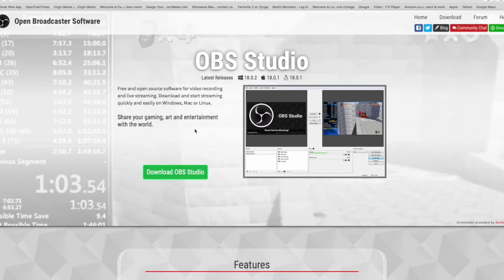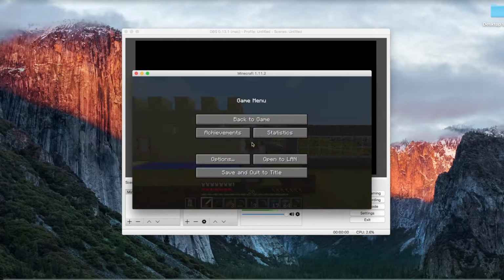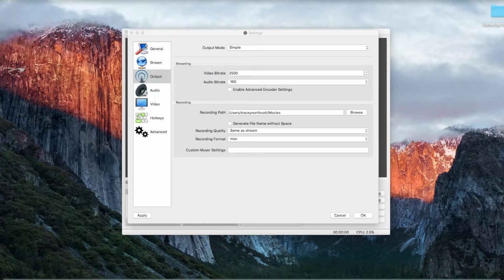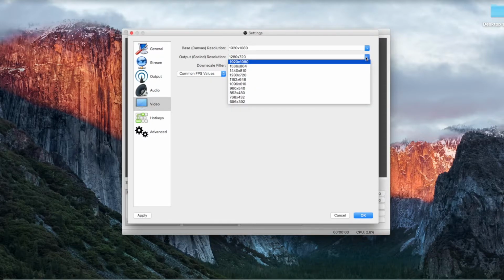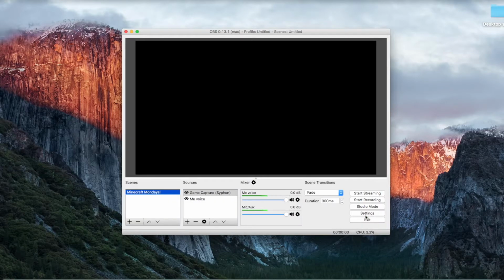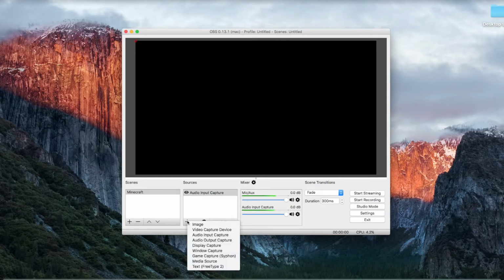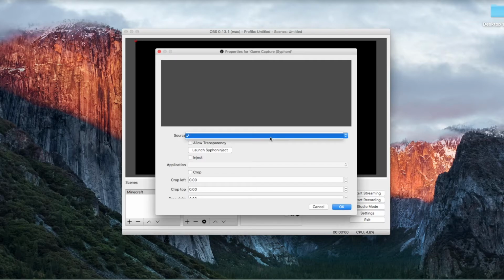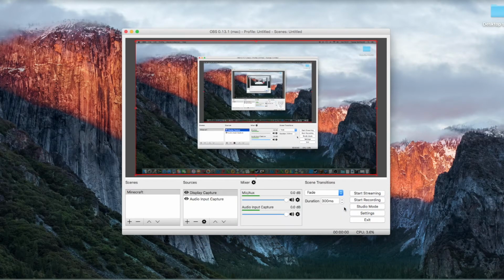How To Record Your Own Videos Using OBS!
Today I am going to show you how to record on screen videos for yourself using OBS! This should work for all platforms in a very similar way! Enjoy!

Please note: This is just my experience with the software and how I use it. It may be different for you. Also, this guide may be slightly wrong or inaccurate so feel free to try different things out for yourself and not to follow me to the letter.